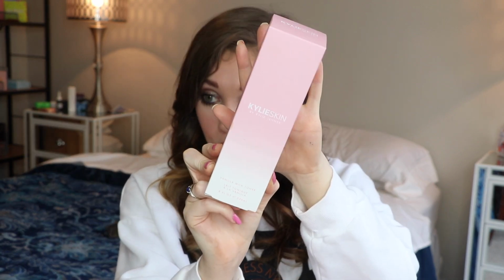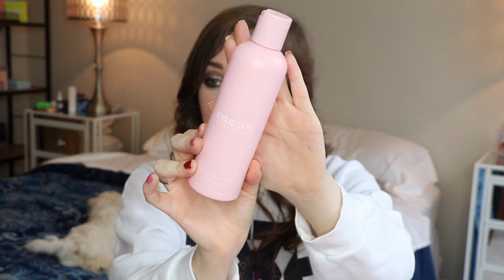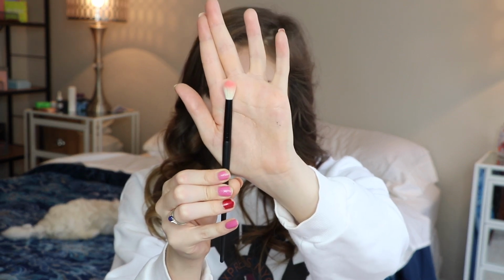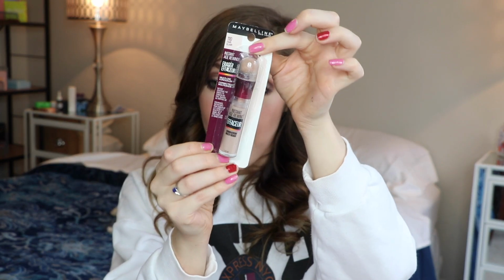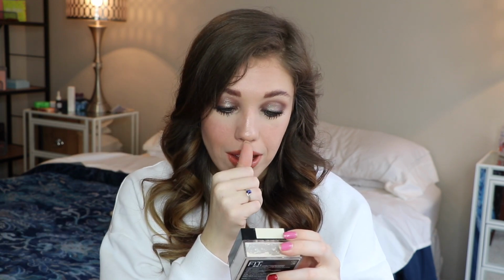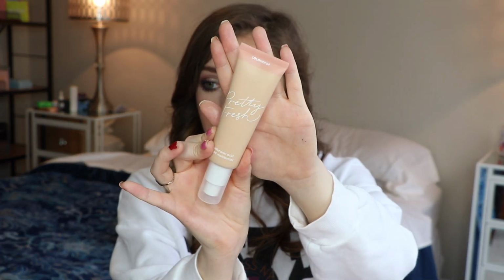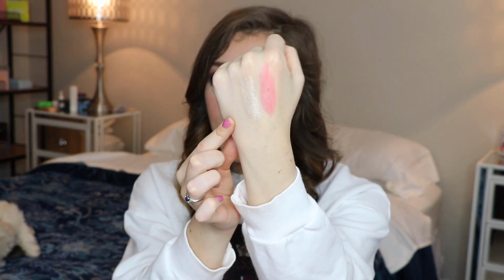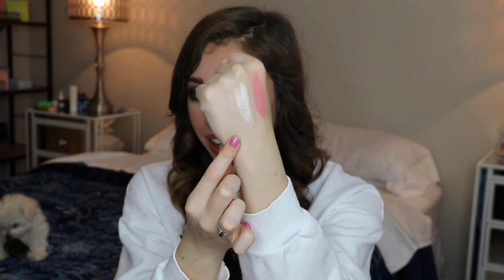FIRST ULTA HAUL OF 2020! | Kenzie Scarlett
* MAKEUP WORN
Face:
Farsali Liquid Glass Primer
Colourpop Pretty Fresh Tinted Moisturizer// 6W
Maybelline Age Rewind Concealer// Fair
Colourpop No Filter Setting Powder
Fenty Beauty Sun Stalk'r Bronzer// Shady Biz
Colourpop Highlight Stix// Star Brite
Colourpop Blush Stix// Mini Me

Eyes:
Tarte Shape Tape (Used as Primer)
Pat McGrath Subliminal Palette

Brows: Benefit Gimmi Brow//Shade 3.5

Lips:
Colourpop Lux Liquid Lipstick// Buttercup
Colourpop Gloss In Princess Cut